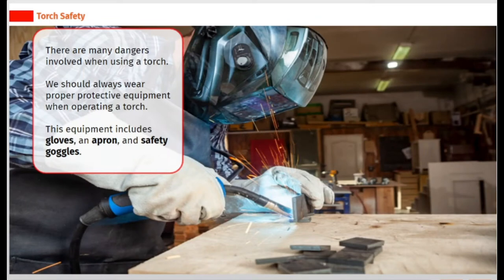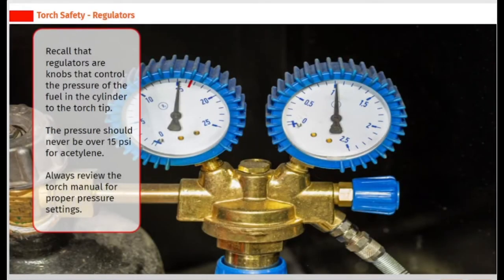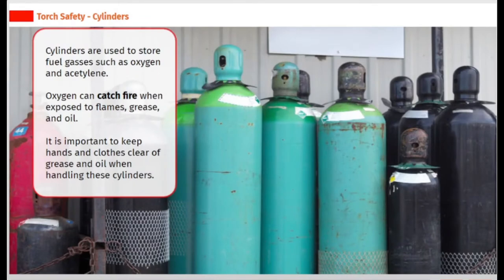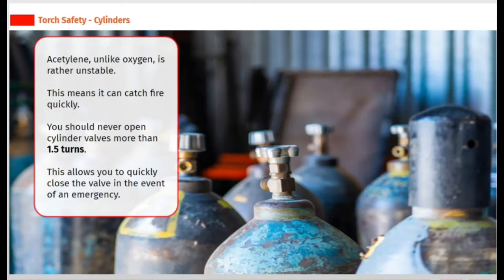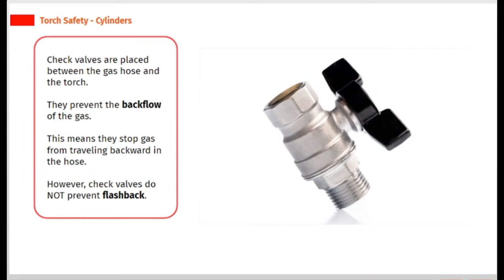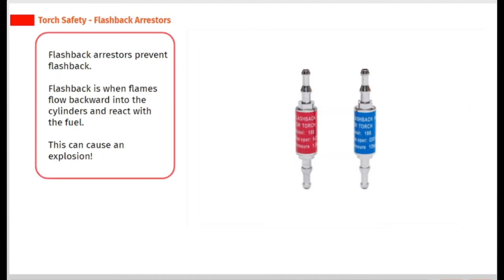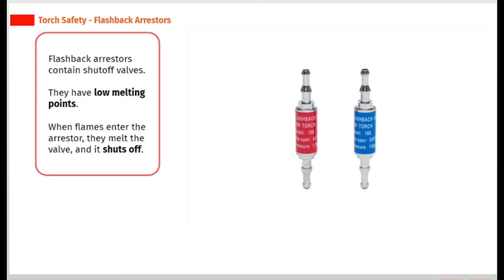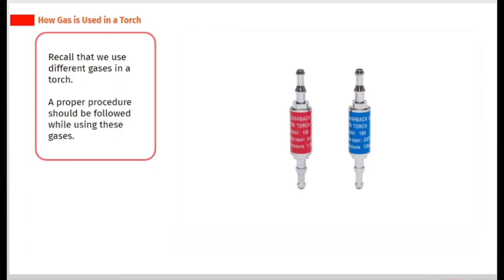All About Torch Safety | Brazing and Soldering Course | SkillCat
Learn about torch safety in this chapter of brazing and soldering course.